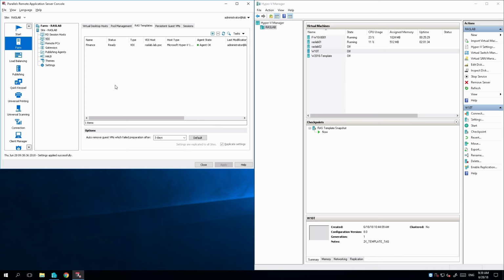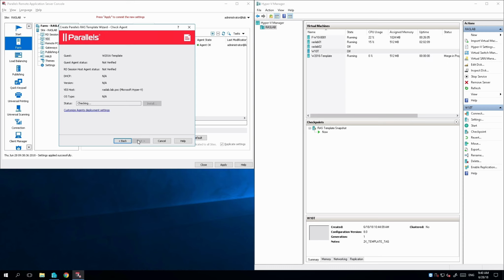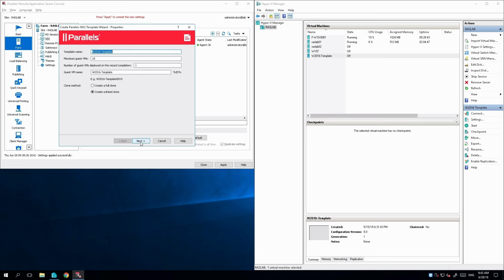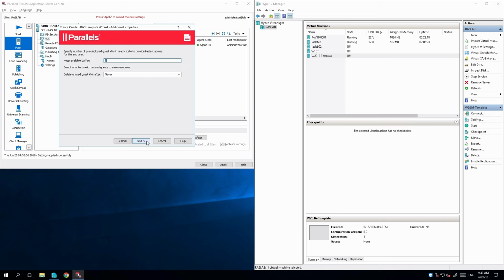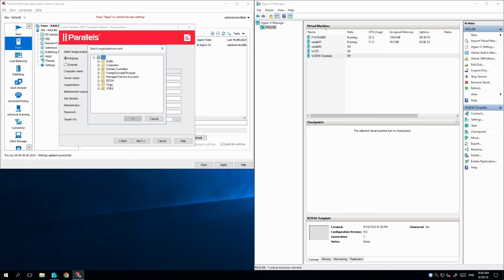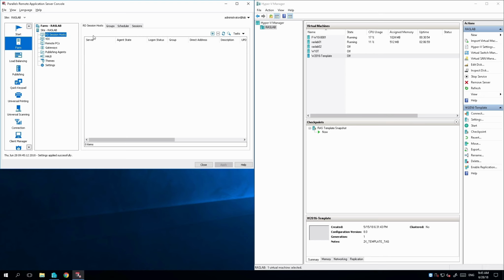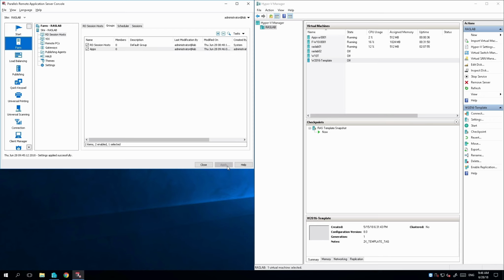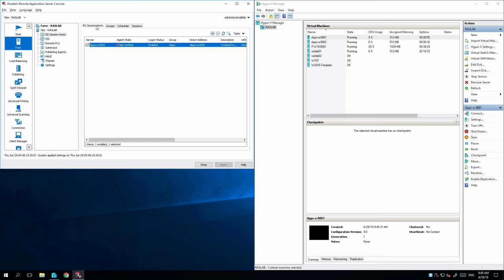Parallels RAS RDSH Cloning and Auto Scaling